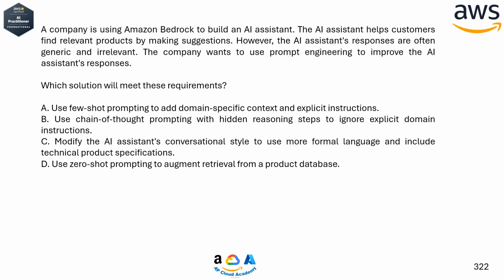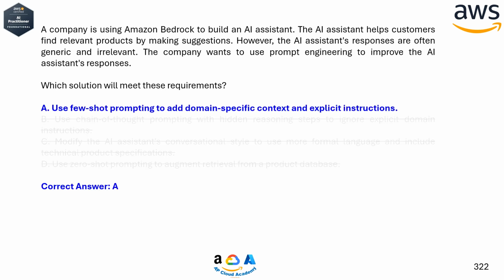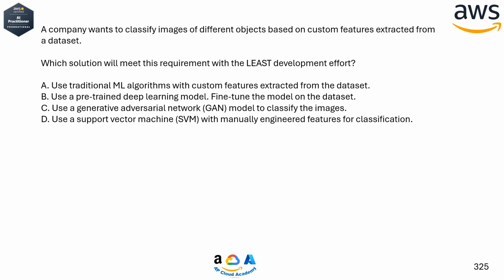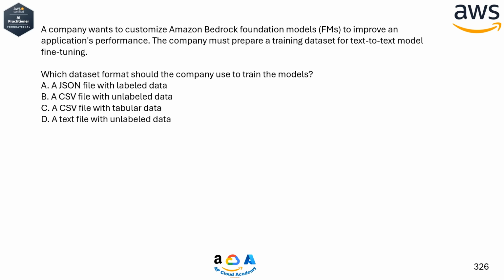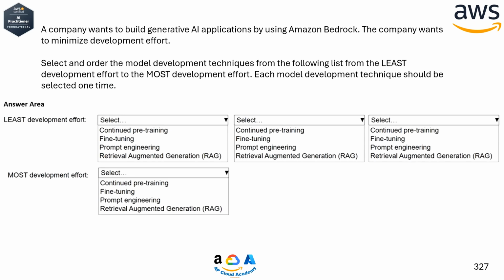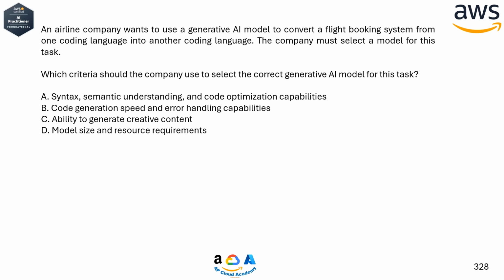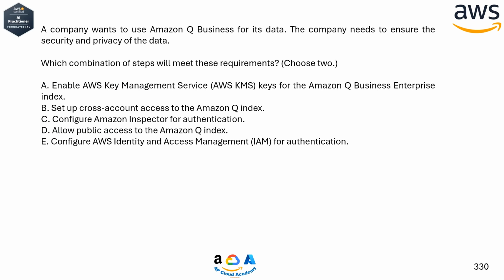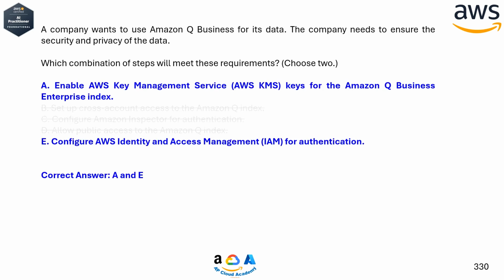AWS AI Practitioner(AIF-C01) Practice Questions with Answers Part 33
What you’ll get in this video:
10 realistic scenario-based questions

0:00 Chapter Introduction
0.06 Question 321
0.49 Question 322
1.54 Question 323
2.41 Question 324
3.31 Question 325
4.26 Question 326
5.19 Question 327
6.25 Question 328
7.28 Question 329
8.16 Question 330

AIF-C01practicequestions
Exam-stylepracticequestions